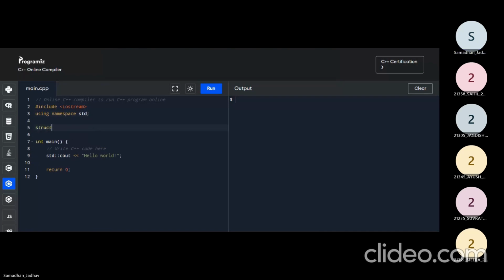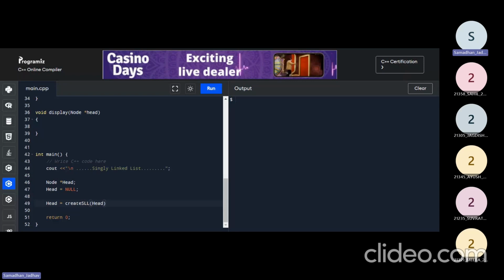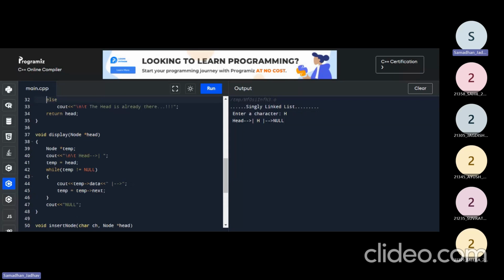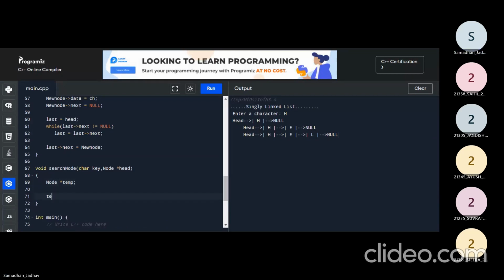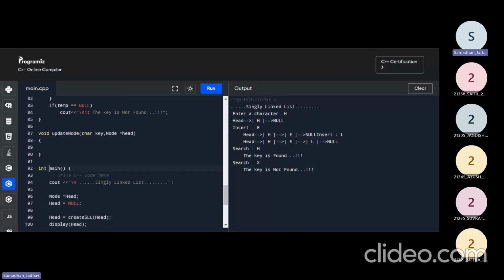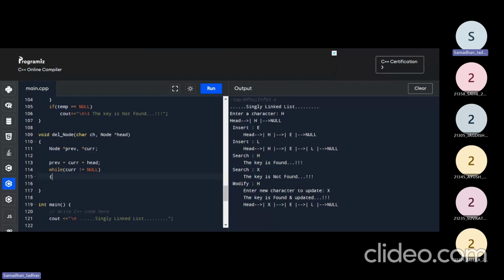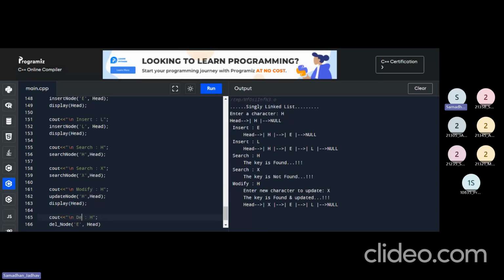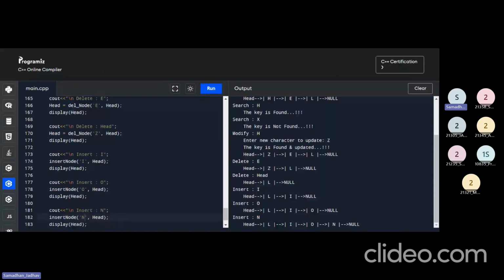Singly Linked List Operations: Create, Display, Search, Modify and Delete.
Writing a C++ Program to implement Singly Linked List Operations: Create, Display, Search, Modify and Delete.